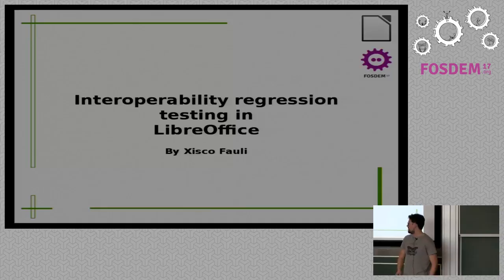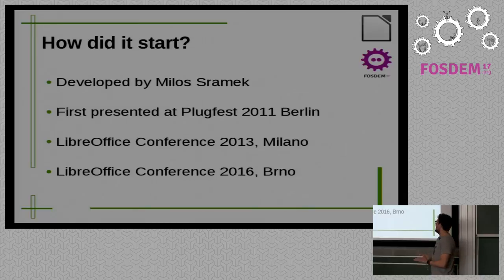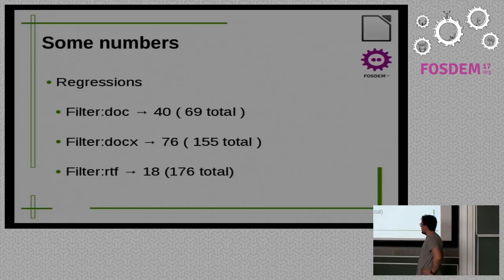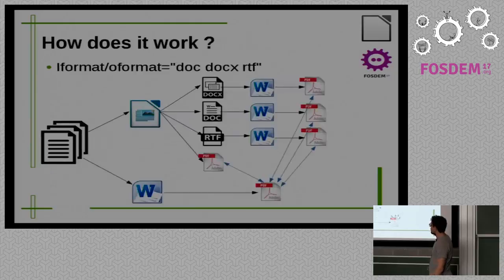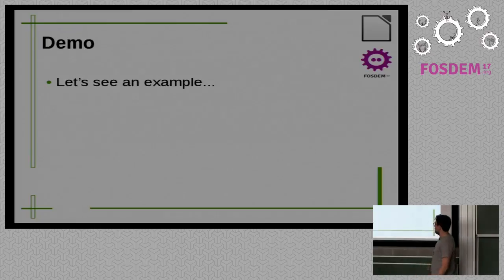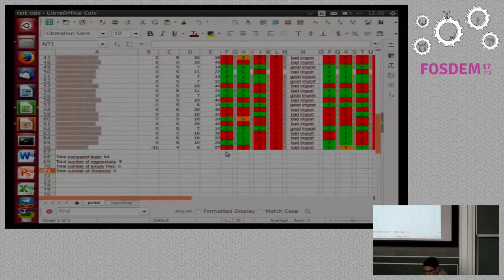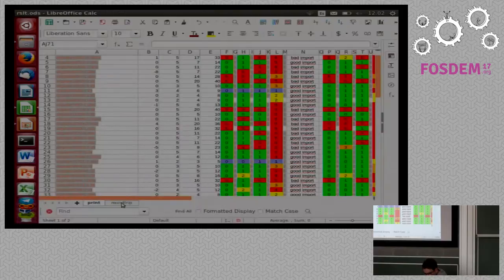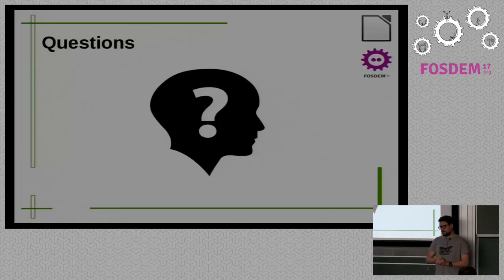FOSDEM 2017: Interoperability regression testing in LibreOffice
A presentation from the Open Document Editors devroom at FOSDEM 2017. Presenter: Xisco Fauli